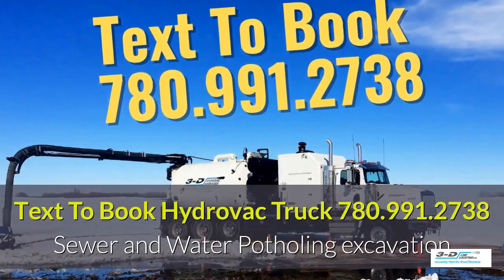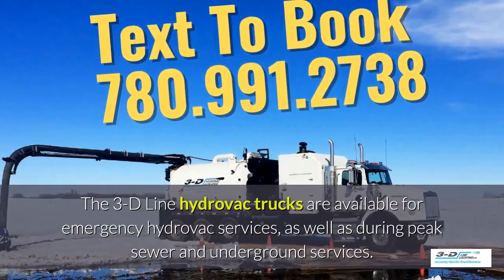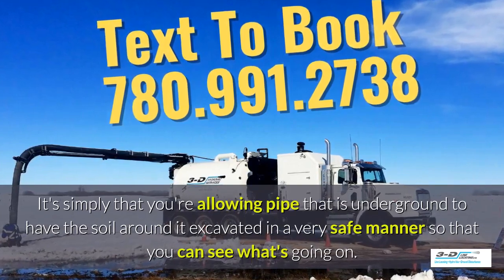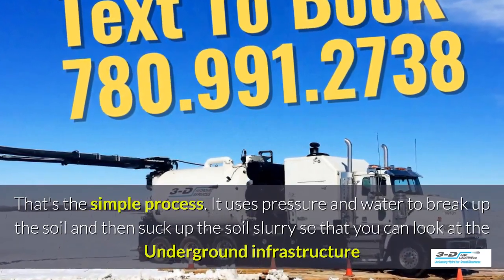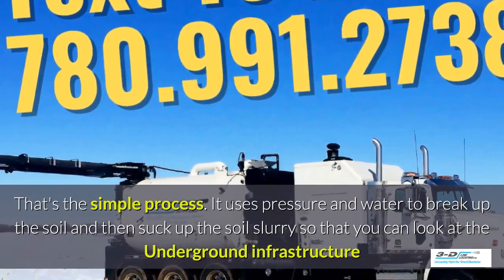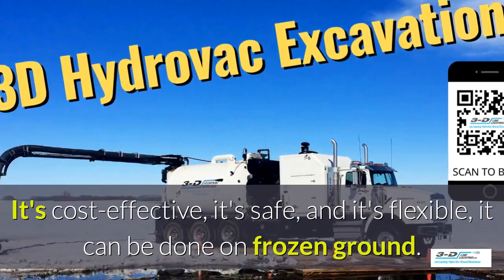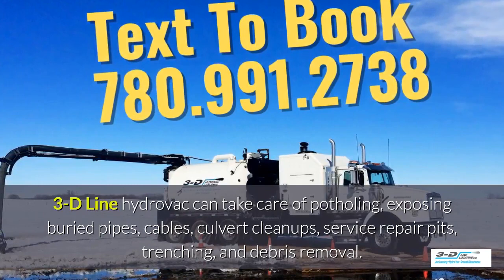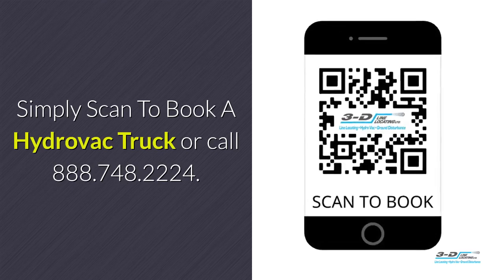Pedley 888 748 2224 Call for hydrovac truck mp4